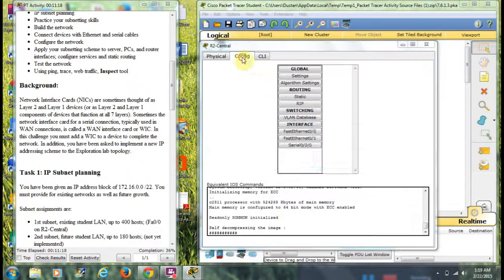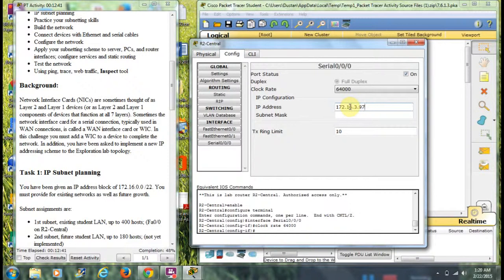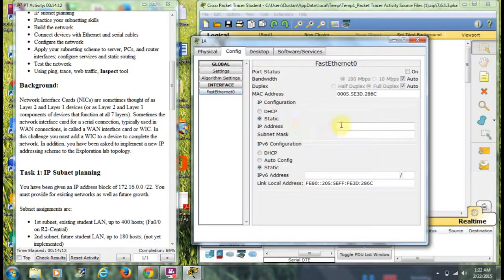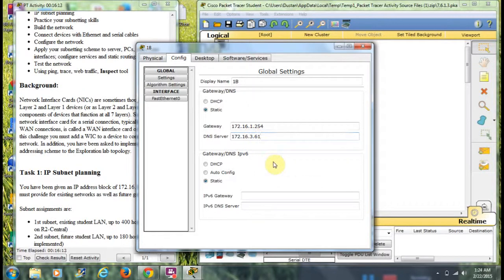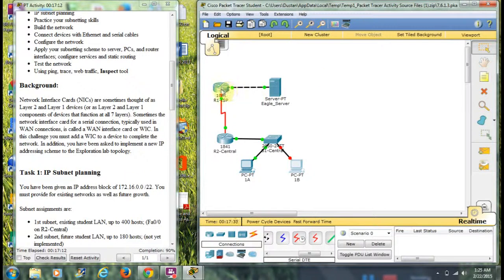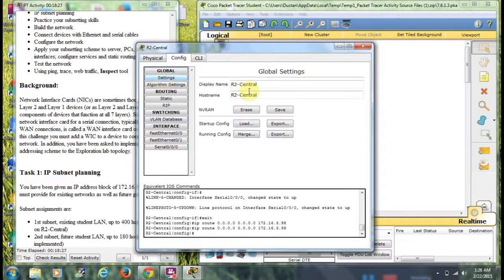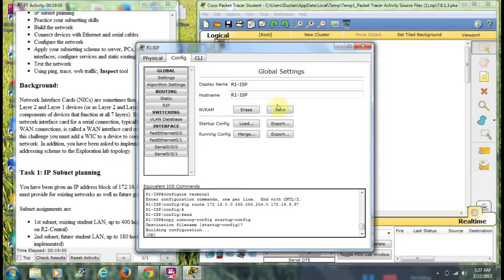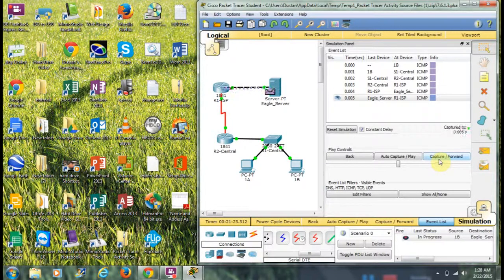7-6-1-3 Data link layer issues part 2